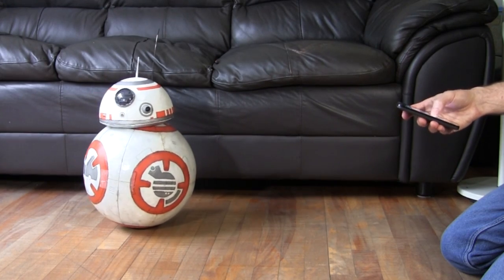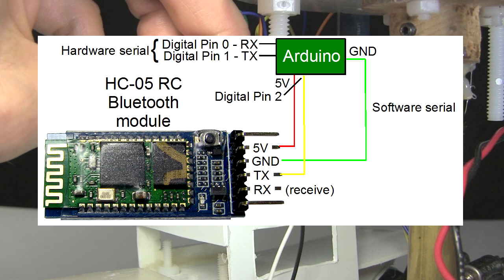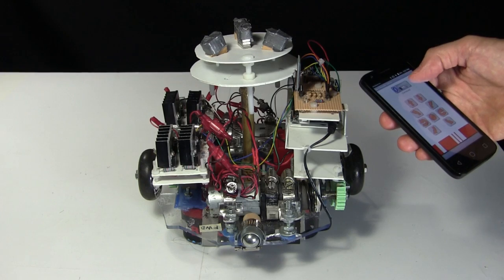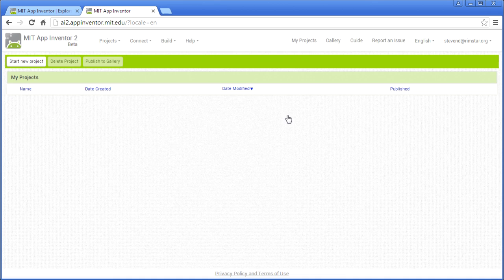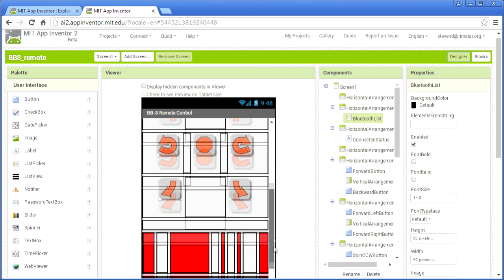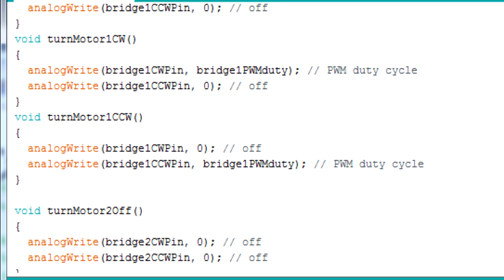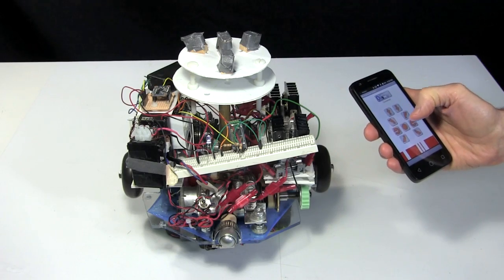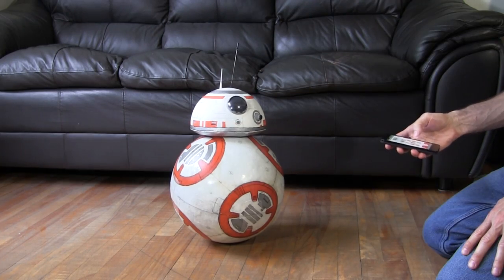Making BB-8 (v2) - Adding HC-05 Bluetooth RC - Part 6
Here's how I add an HC-05 Bluetooth board for talking to the Arduino in my BB-8 (v2), and how to use MIT's App Inventor to create a remote control Android app for the phone to control the BB-8 droid. This is Part 6 of the series on how to make a BB-8 droid.

Jonathan Rieke
Printable Science

Webpage with the App Inventor project, BB-8 app icon, and the Arduino code: